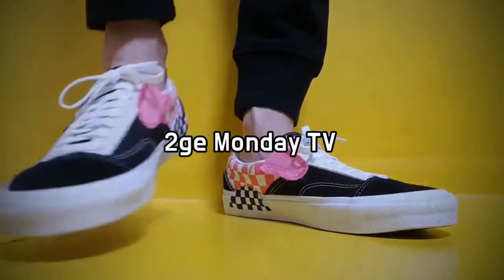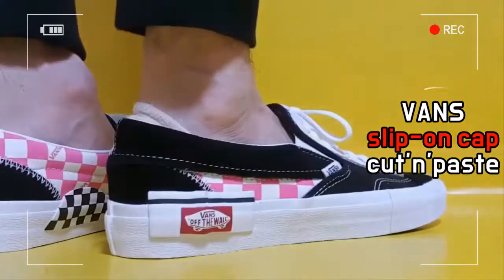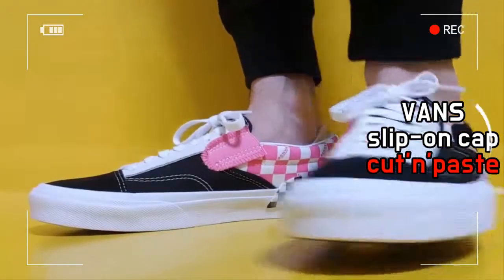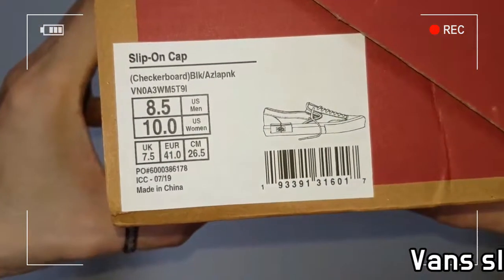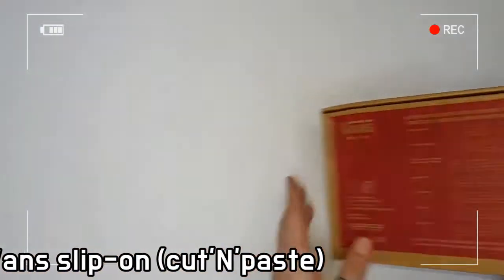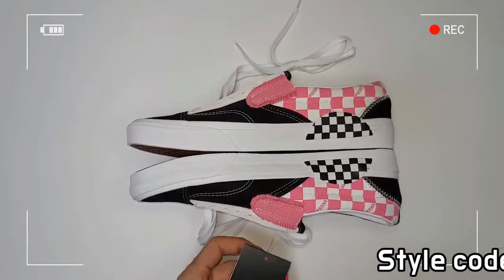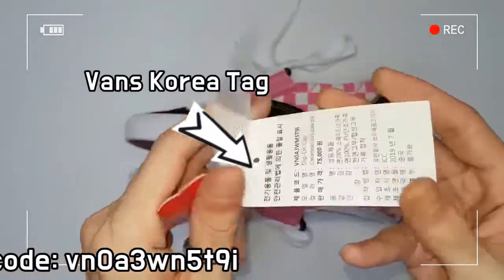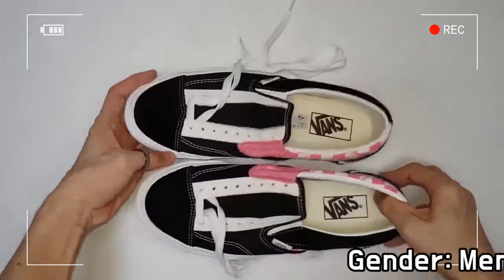vans slip-on cap (cut'n'paste) unboxing/vans slip-on cap on feet review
Style code vn0a3wm5t9i
it's AUTHENTIC !